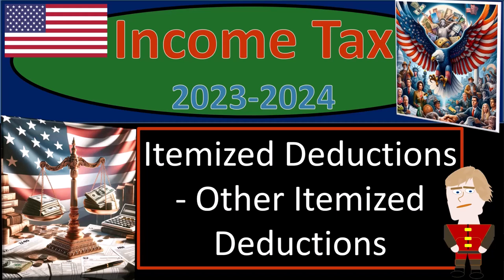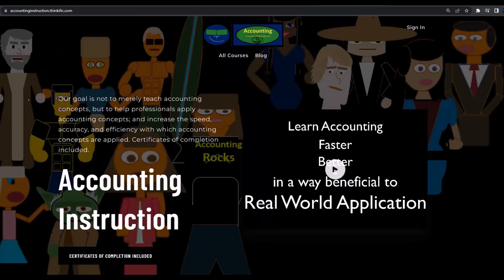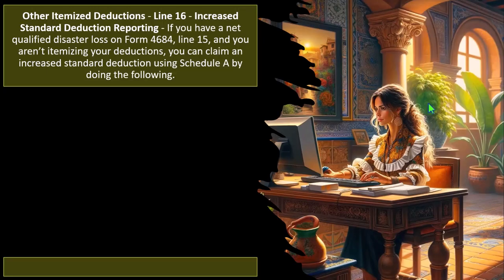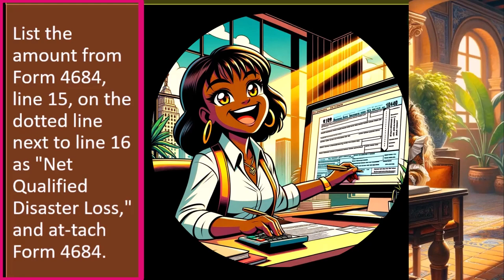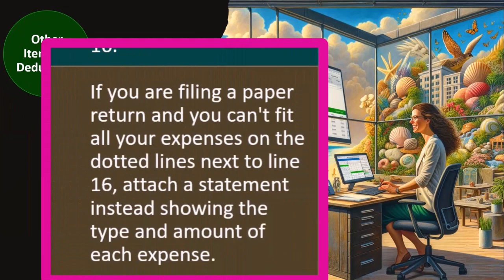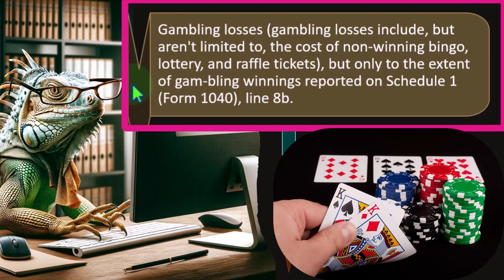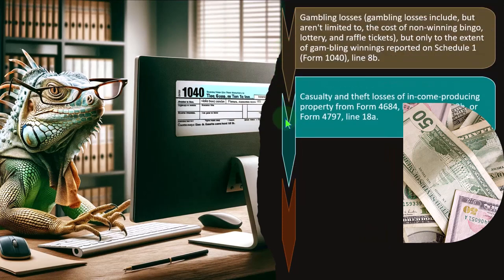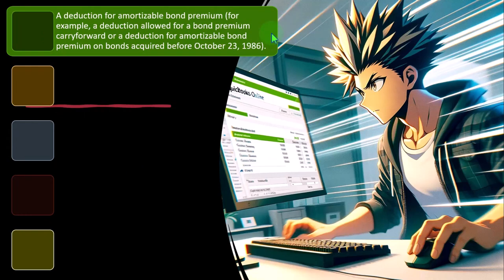Itemized Deductions - Other Itemized Deductions 5240 Tax Preparation 2023-2024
Itemized Deductions - Other Itemized Deductions
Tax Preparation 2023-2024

0:00 Introduction & Overview of income tax preparation for 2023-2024
0:32 Understanding Income Tax Formula
1:23 Schedule A Overview
5:02 Other Itemized Deductions
10:00 Miscellaneous itemized deductions
15:10 Deductions for amortizable bond premiums
17:10 Unrecovered investment in a pension

"Welcome to our comprehensive guide on income tax preparation for the years 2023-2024! In this video, we delve into the intricacies of the income tax formula, understanding below-the-line deductions, and navigating Schedule A. From itemized deductions to miscellaneous expenses like amortizable bond premiums and unrecovered investments in pensions, we cover it all. Whether you're a seasoned taxpayer or just starting out, join us for valuable insights and tips to optimize your tax strategy.